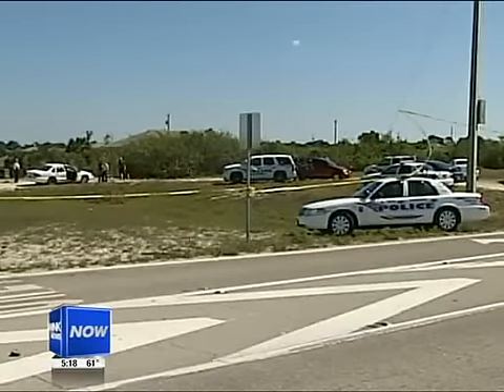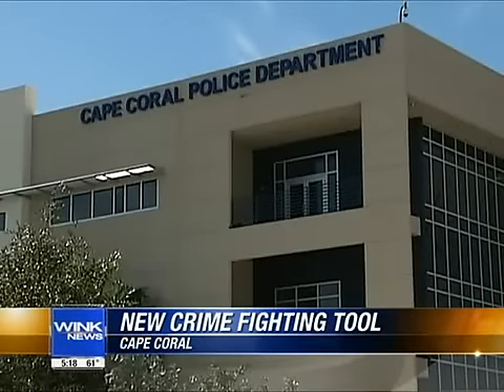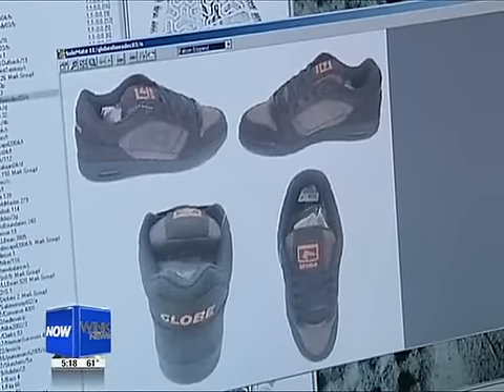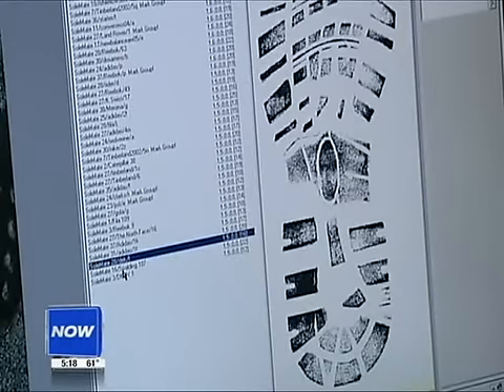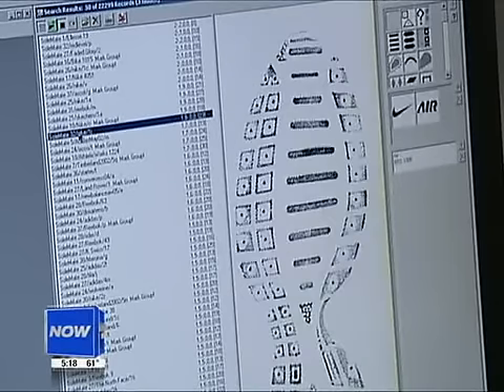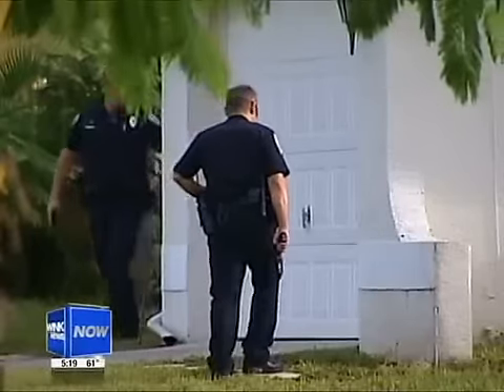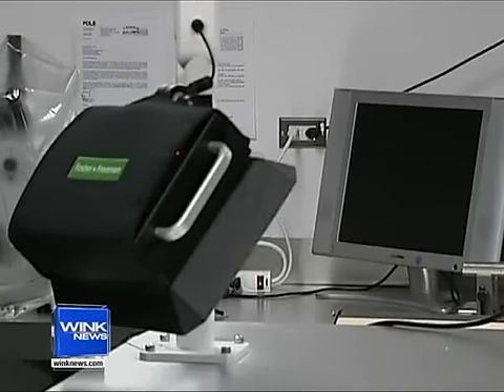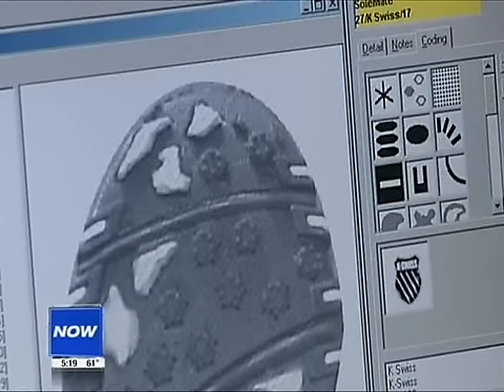Cape Coral PD use SICAR 6 to identify shoe prints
SICAR®6,is a complete evidence management system for the identification of shoe prints left at the crime scene.

SICAR®6 adopts a simple coding technique to characterize shoe prints and tyre treads which forms the basis for the database search and match operations. The process, which takes no longer than a minute or two, enables the operator to create a coded description of a pattern by identifying elemental features such as lines, waves, zigzags, circles, diamonds and blocks etc.